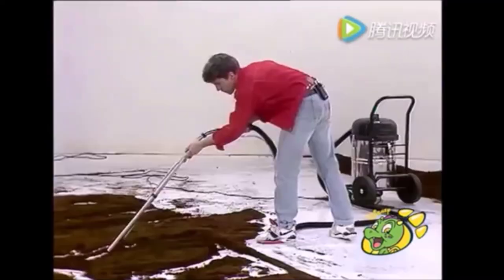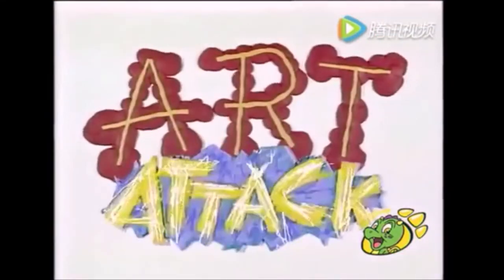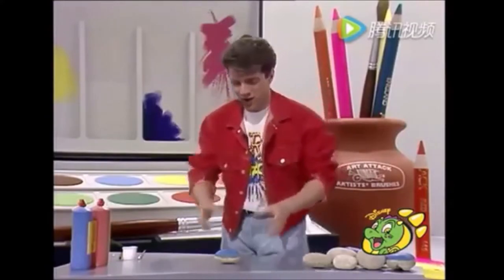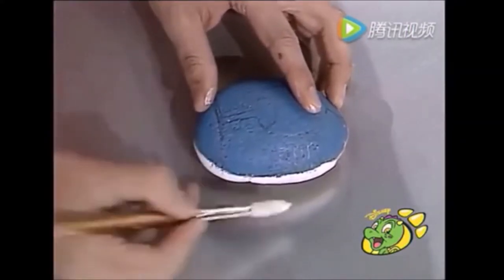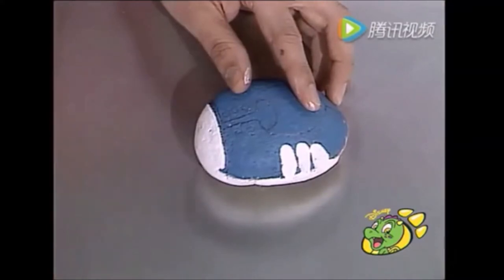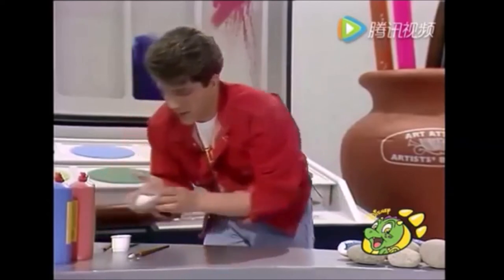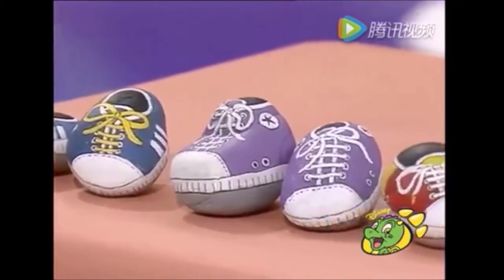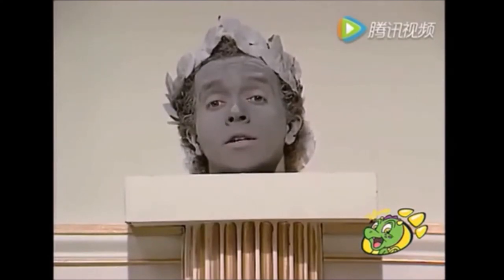Art Attack - Series 1 (1990), Episode 7: “Painted Stones” [HQ/HD]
“Painted Stones” are good for paperweight.